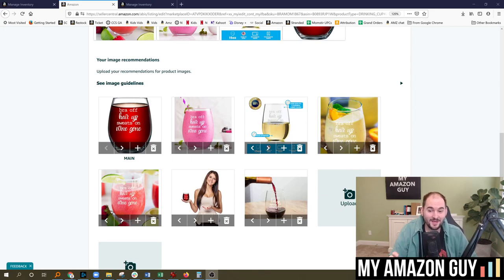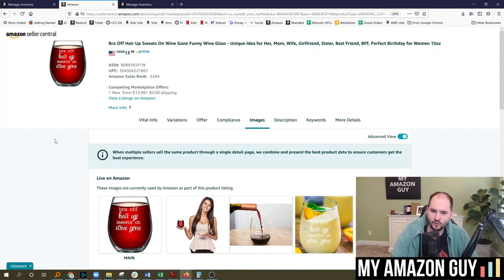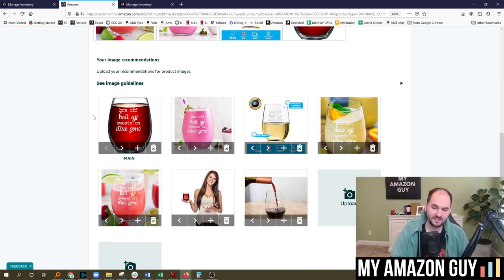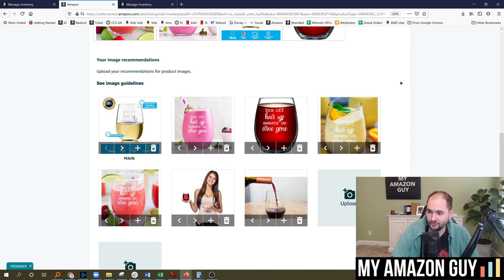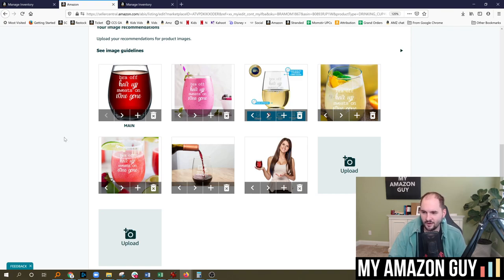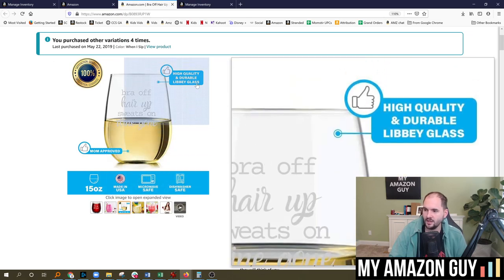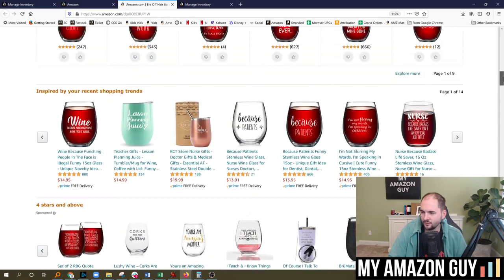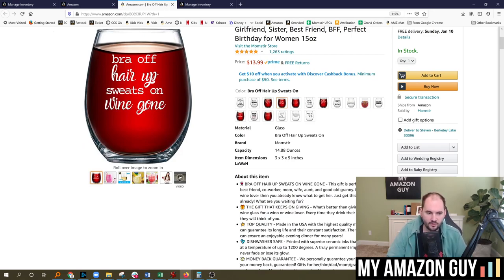Photo UI Update: Drag and Drop Image Ordering on Amazon Seller Central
Best way to Load Image Links to Amazon Template Upload on Excel
If you have dozens of skus or more to load to Amazon either via Seller Central or Vendor Central, you will benefit greatly from some data management techniques. Loading photos via links is often the easiest and best solution.
If you are a private labeler you may not have your own website. If you do have your own website you can easily link to the images from there. Be sure to link to the image file, not the webpage.
If you don’t own a domain
If you don’t own your own website or domain, I recommend using imgur. There’s a specific way to do this.

Creating an Amazon Listing that generates sales and builds a brand takes a lot of work.
You have to have titles optimized, copy in place for title and descriptions, backend keywords added, clear photos, and much more.

Today, we’re going to talk about optimizing our photos to ensure that we catch the eyes of customers and convert as many clicks into sales as possible.
Amazon has a strict policy when it comes to photos. You can view their guidelines here.

In order to accommodate Amazon rules, MyAmazonGuy has created best practices that you can follow that also helps you optimize your photos.

– MAIN/HERO Image has to be on a pure white background (255, 255, 255). Your photo may get rejected by Amazon if it doesn’t. It will also look much cleaner if you do it in Amazon’s uniform and desired manner.